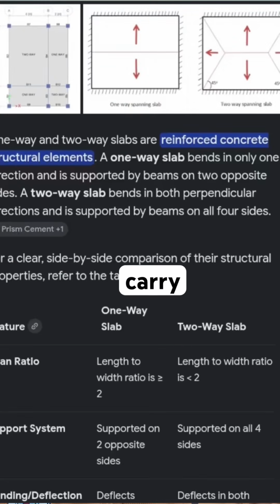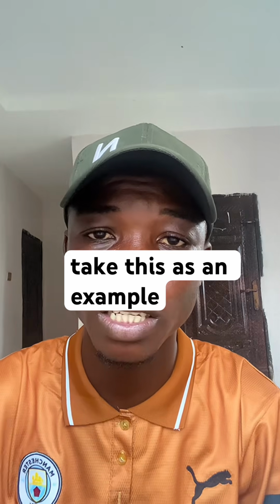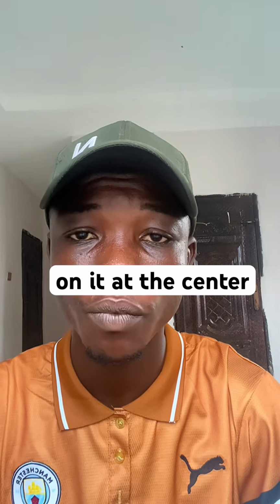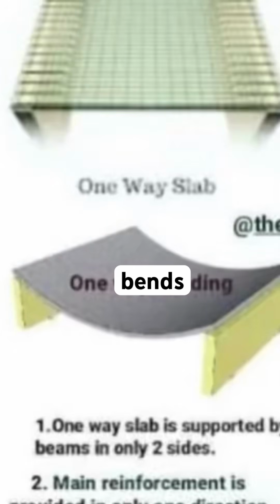WHAT IS ONE WAY OR TWO WAY SLAB THE CLEAR DIFFERENCE